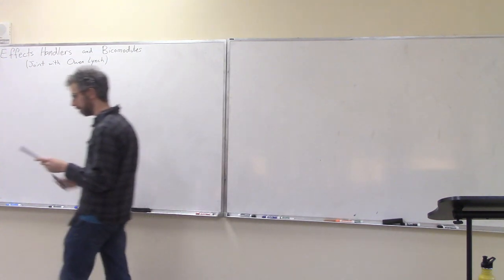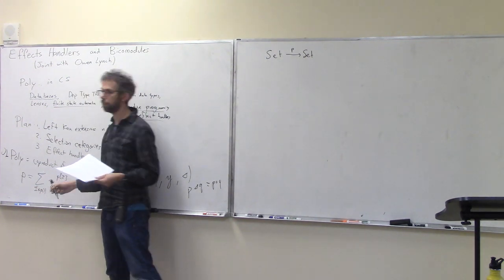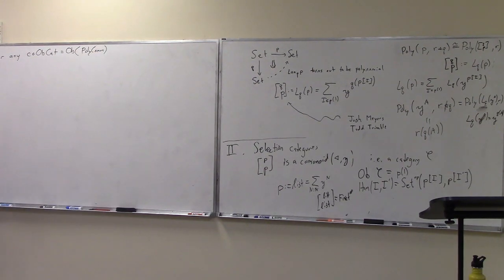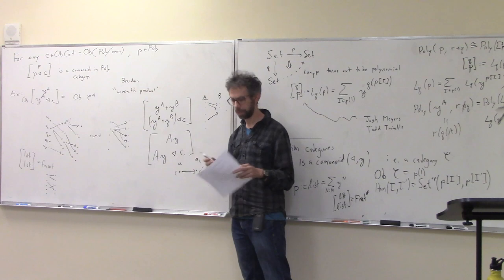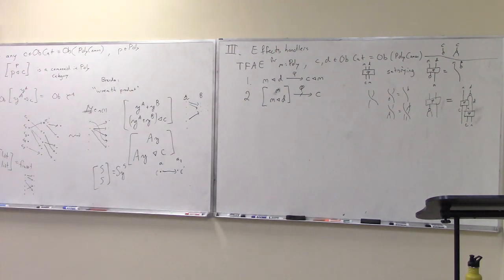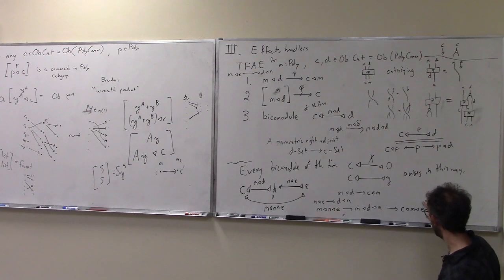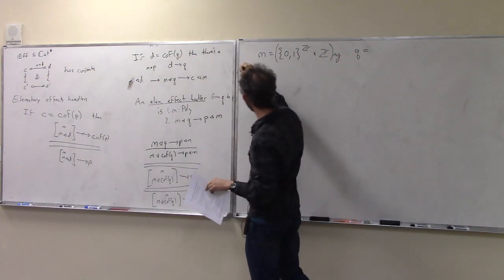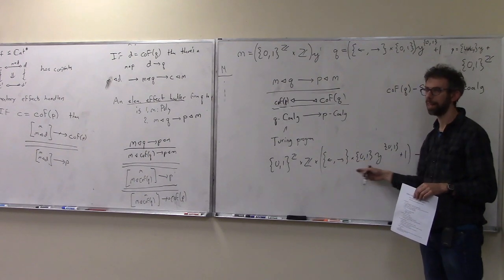David Spivak: Effect Handlers and Bicomodules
Title: Effect Handlers and Bicomodules
Speaker: David Spivak (Topos Institute)